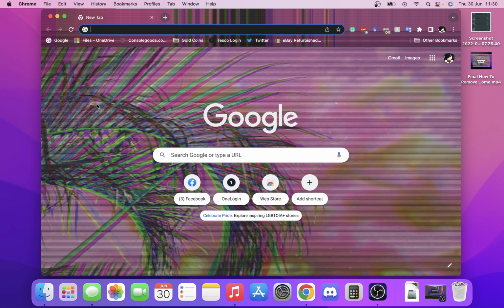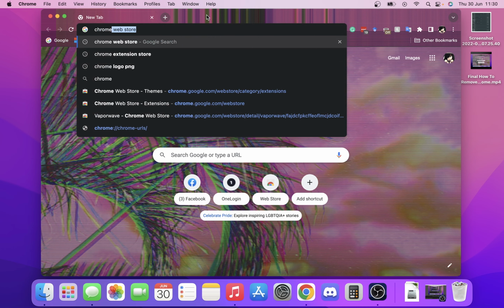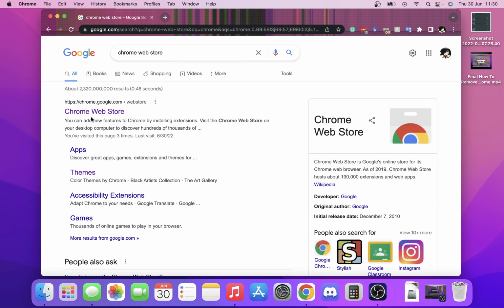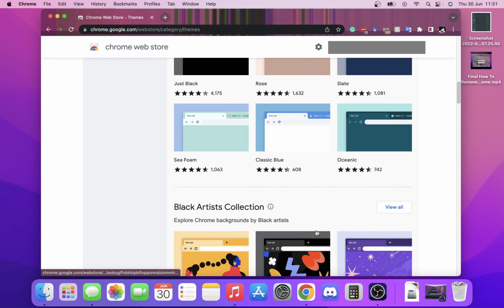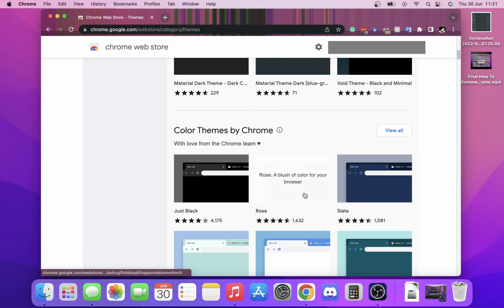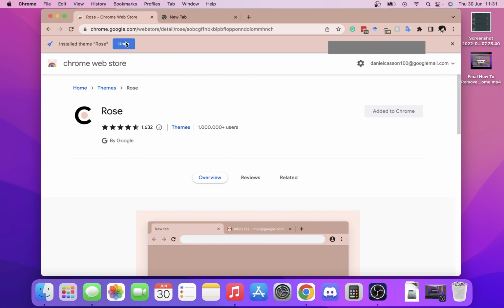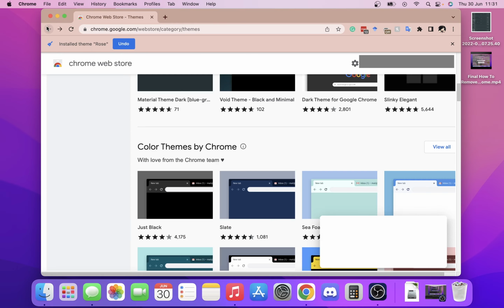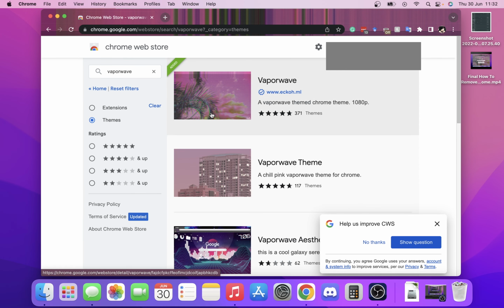How To Install A Theme On Google Chrome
This video will show you how to install a theme on your Google Chrome browser. Installing a theme on Google Chrome allows you to give the browser a more customized feel.